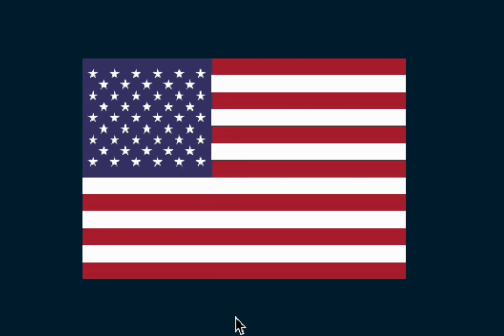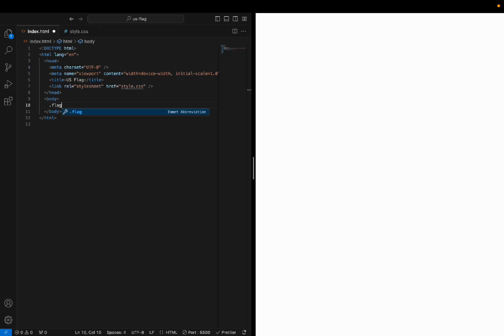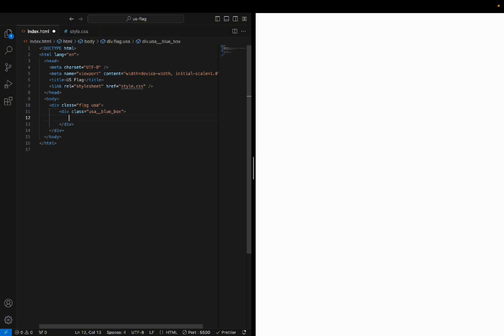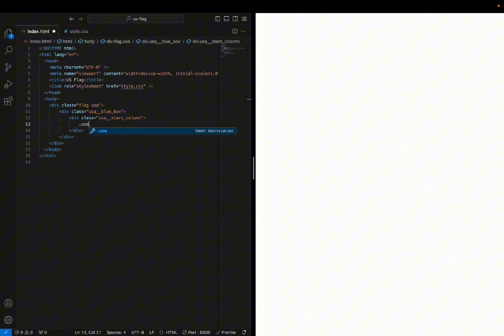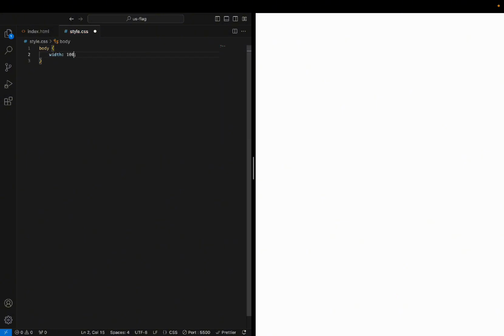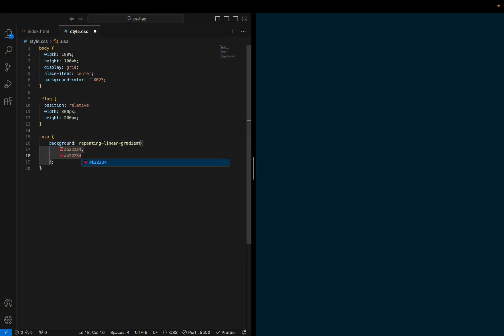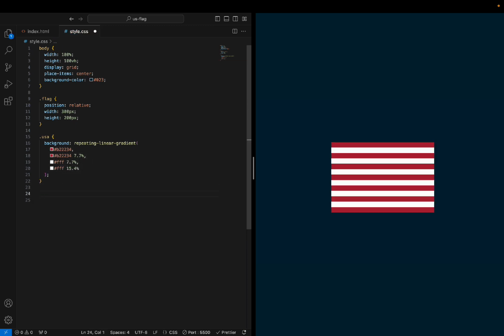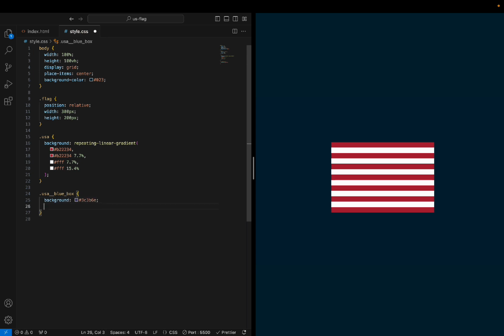The United States Flag using HTML & CSS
Learn how to create a United States Flag using HTML & CSS

In this tutorial, you'll learn how to create the United States flag using HTML and CSS. We’ll cover styling the flag’s stripes, blue rectangle, and stars with modern CSS techniques.